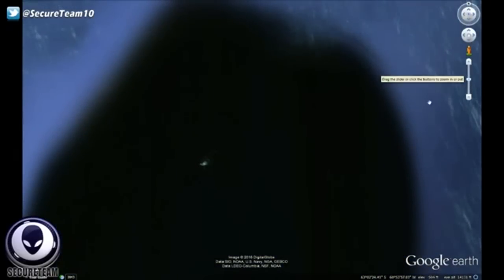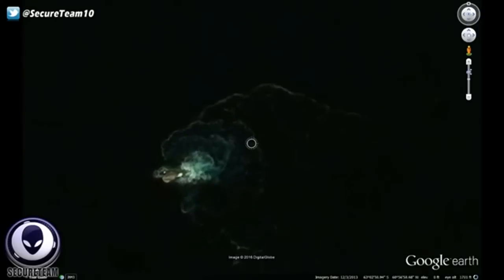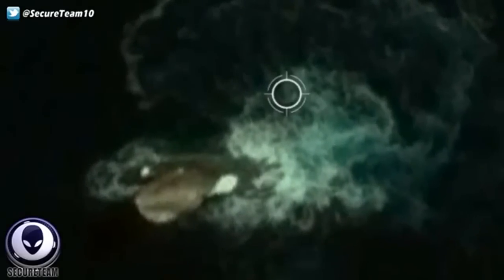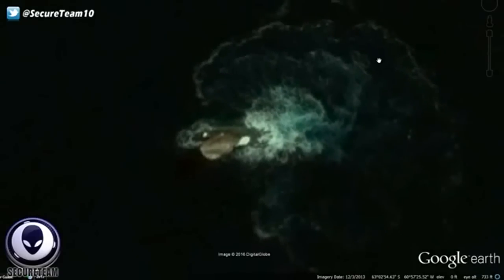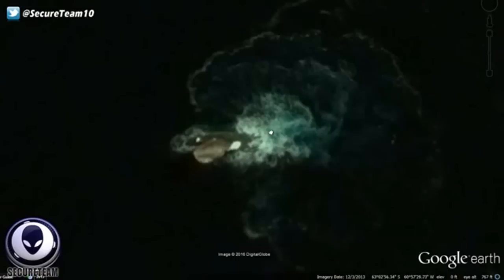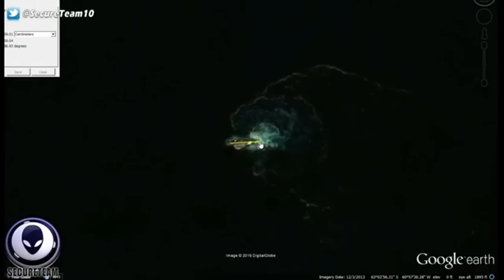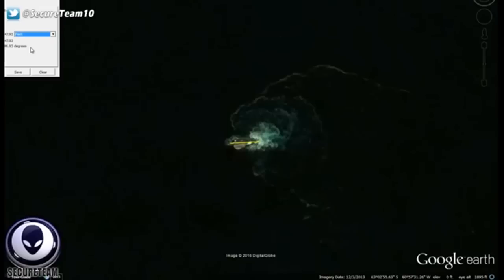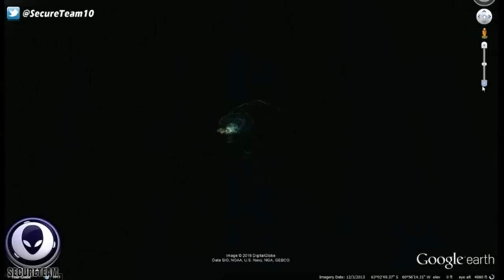youtube video #-4MwofVYZsM